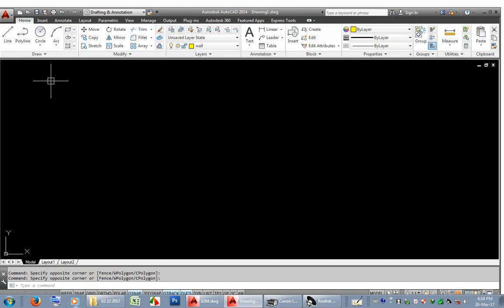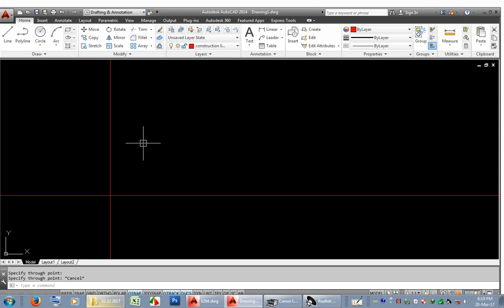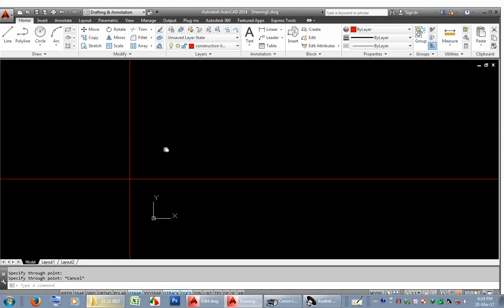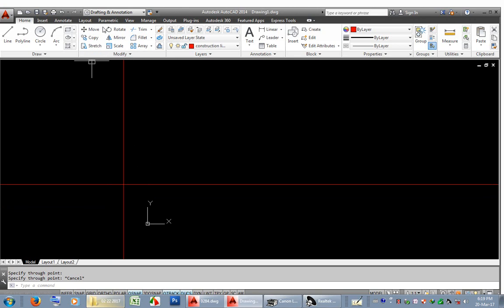1 1 AutoCAD basic